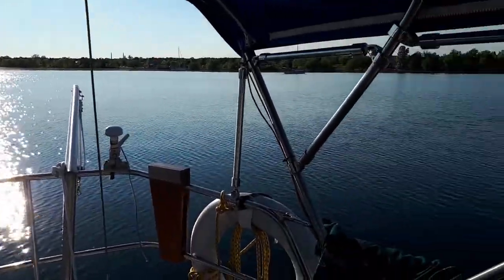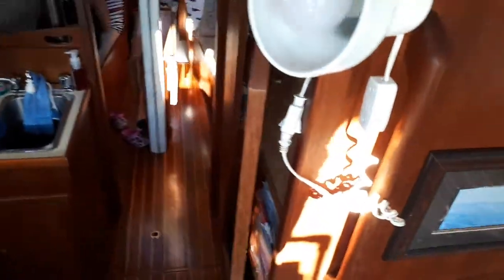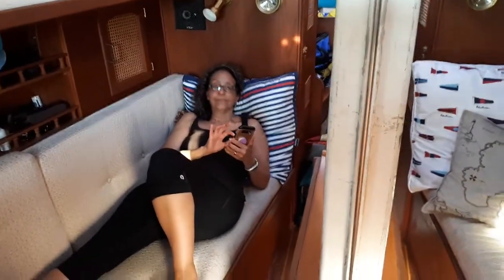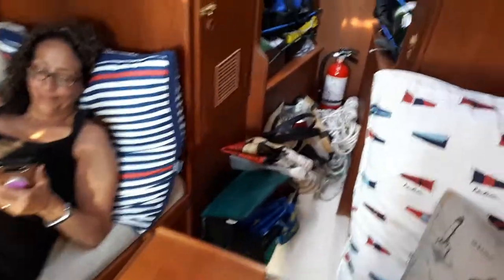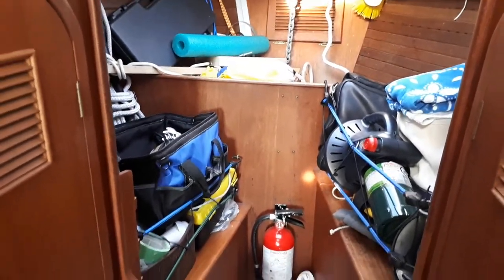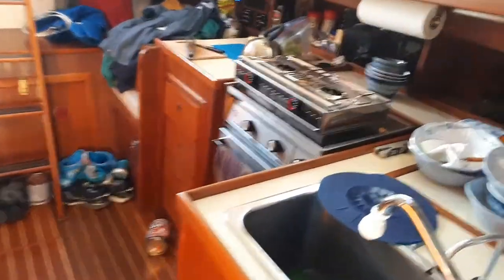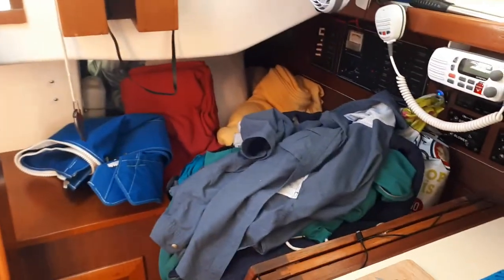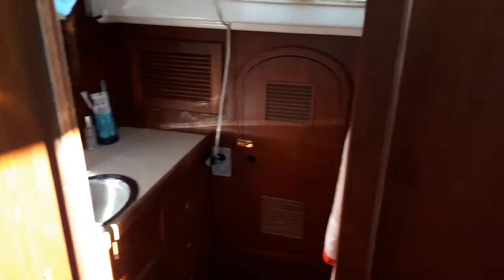Aloha 32: first sail of the 2019 season. Wemps Bay - pt 3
A peaceful overnight anchorage at Wemps Bay.  Also, a brief tour of "Escapade's" very messy cabin in cruise trim.